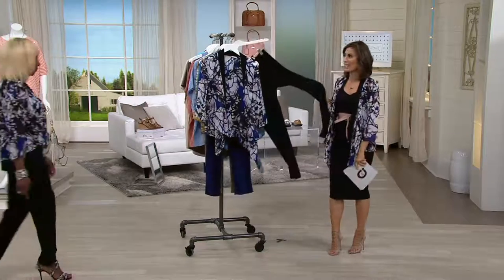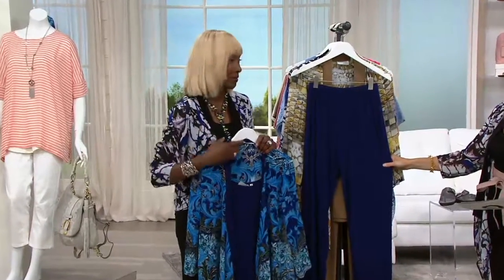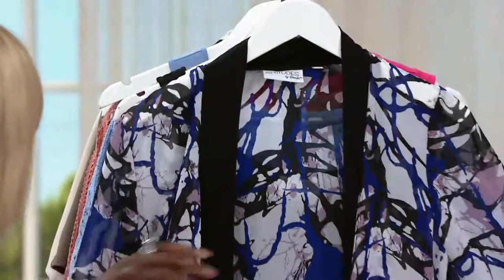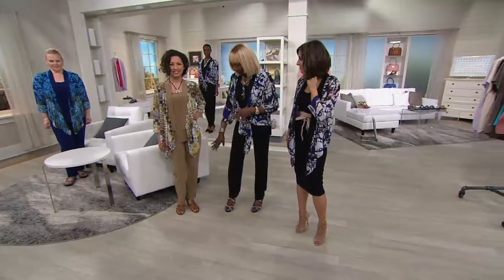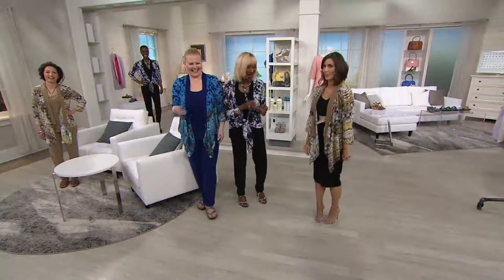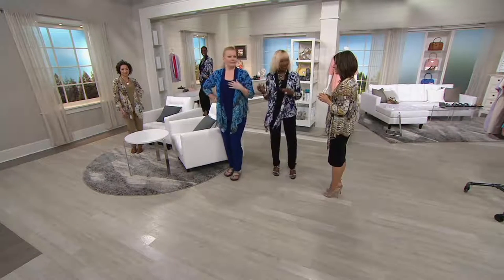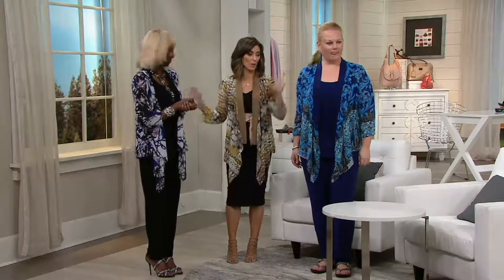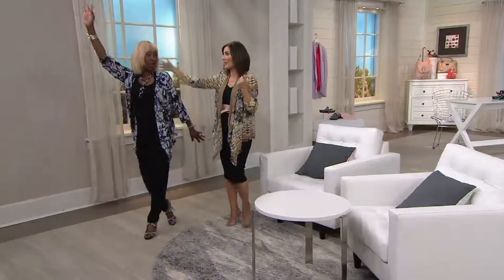Attitudes by Renee Wardrobe Warrior with Chiffon Jacket on QVC